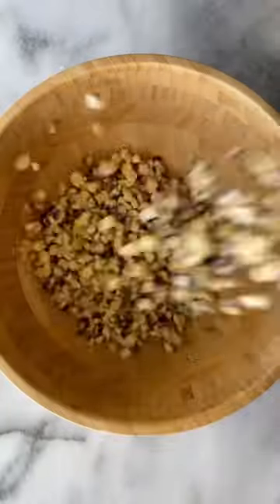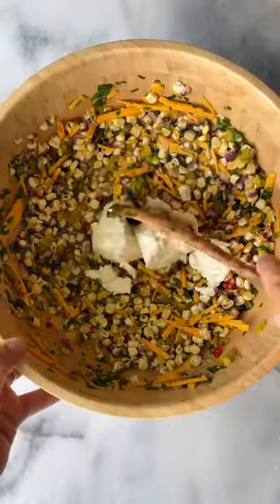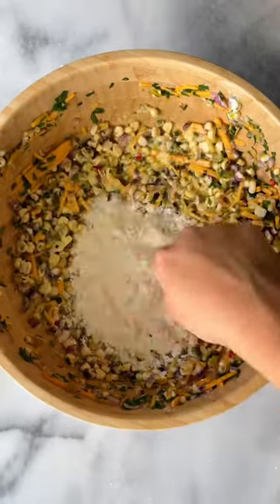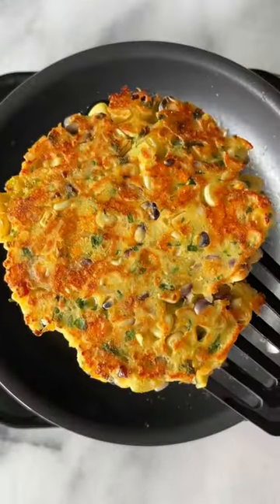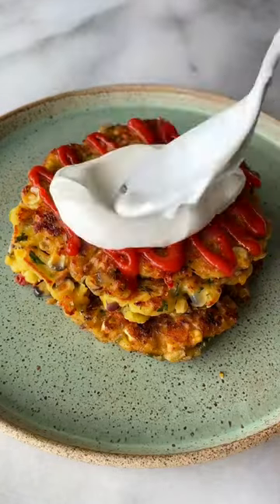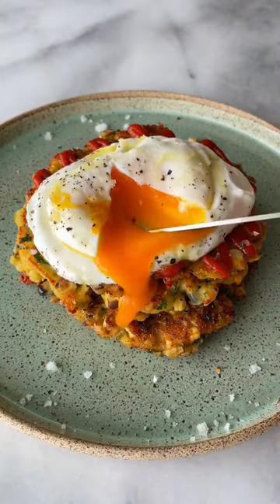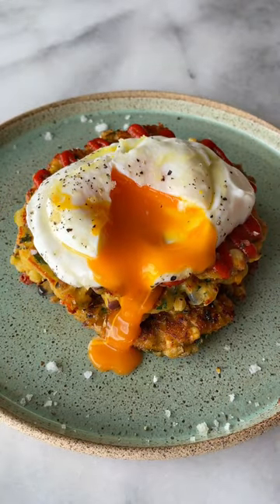Cheesy Corn Fritters